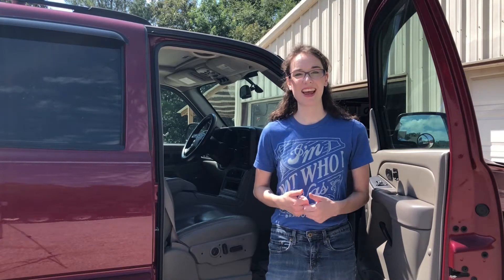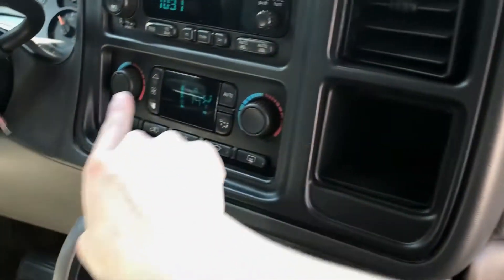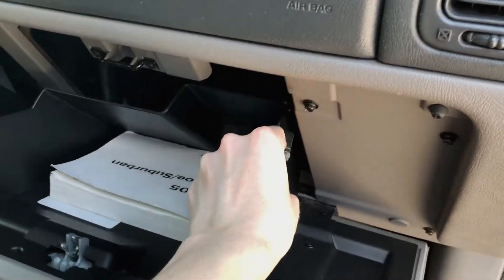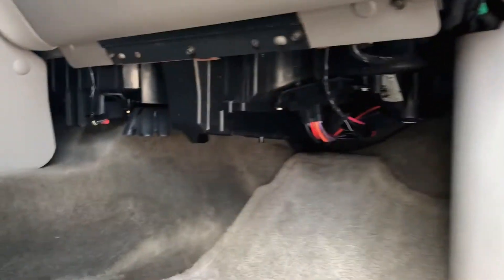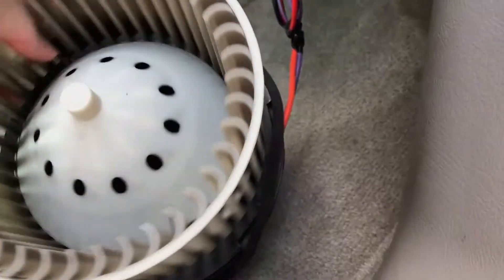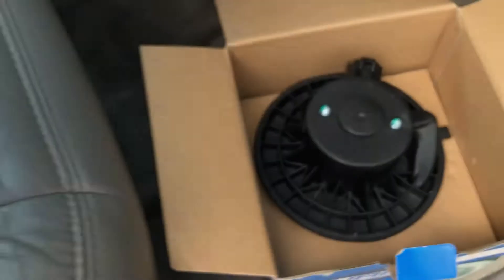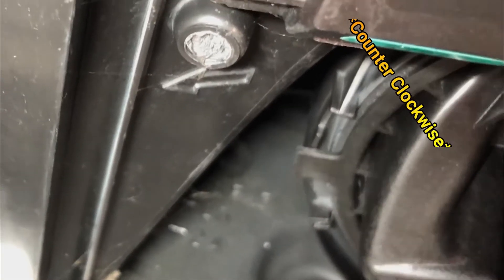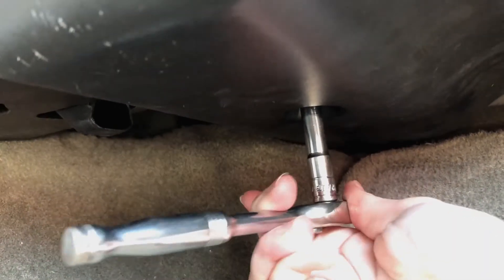Blower Motor Replacement Tutorial (2005 Chevrolet Tahoe)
Hey Y'all! Today Laura has a step-by-step guide on how to find and replace an AC Blower Motor on this 2005 Chevrolet Tahoe and many other vehicles. This particular motor made a very loud chirping, squeaking sound when the AC was turned on. Others can have more of a buzzing or whirring sound.
We hope this helps save you time and money on your own repair project! We appreciate your support!

***(IMPORTANT: The issue may be easily fixed by clearing out any debris that may be clogging the motor/surrounding cavity, so we recommend that you pull it out to inspect it before buying a replacement motor)***

TIME STAMPS
00:00 - Intro
1:40 - Blower Motor Locations
2:15 - Old Motor Removal
4:33 - New Motor Installation
6:50 - Outro
7:05 - Bloopers

Freedom Wholesale, llc..

HopFam Media, hereinafter referred to as (HFM) specifically DISCLAIMS LIABILITY FOR INCIDENTAL OR CONSEQUENTIAL DAMAGES and assumes no responsibility or liability for any loss or damage suffered by any person as a result of the use or misuse of any of the information or content in this video. HFM recommends safe practices with Common Sense when working with power tools, automotive lifts, lifting tools, jack stands, electrical equipment, blunt instruments, chemicals, lubricants, and/or any other tools or equipment seen or implied in this video. HFM assumes and/or undertakes NO LIABILITY for any loss or damage suffered as a result of the use, misuse or reliance on the information and content of this video. USE AT YOUR OWN RISK: This video is for entertainment and/or informational purposes only. It is your responsibility to evaluate for your own safety and physical condition, or that of your associates, and to independently determine whether to perform, use, or adapt any of the information and/or content of this video. Any automotive repair and/or modification may result in an injury. By voluntarily undertaking any task displayed in this video, you assume the risk of any resulting injury; your safety is the sole responsibility of the user and not HFM.